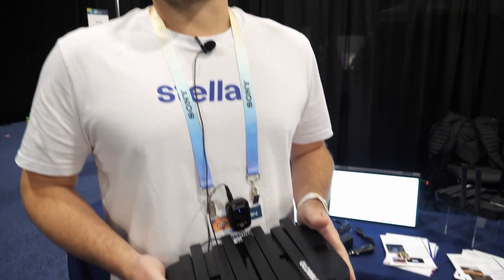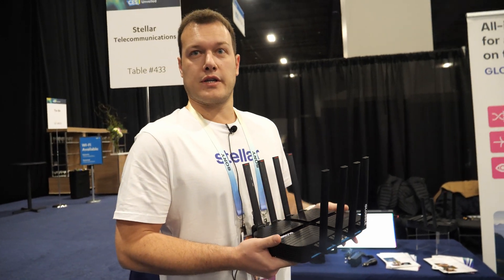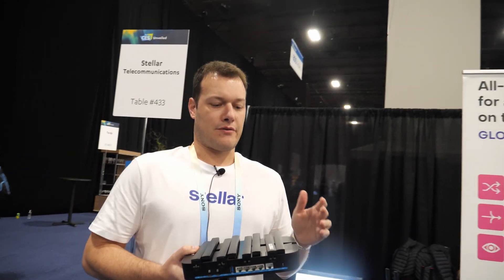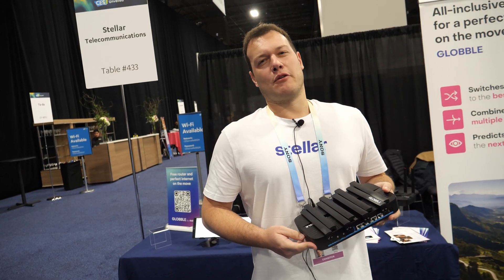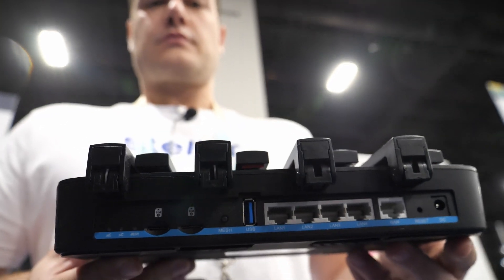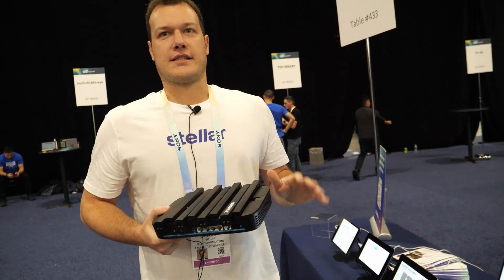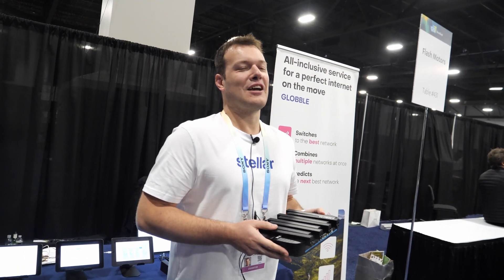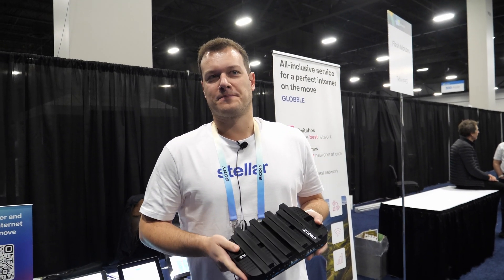Stellar Globble 2 SIM card + 2 Esim guaranteed mobile bonded bandwidth all over Europe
for €154 per month for 175GB guaranteed bandwidth partnering with all carriers all over Europe. Business Development Director at Stellar Telecommunications, introduces the Stellar Globble, a device that ensures internet connectivity wherever you are by aggregating signals from multiple networks. The device bonds up to four cellular operators, satellite communications networks, and Wi-Fi networks, ensuring a constant and strong connection. It proactively switches to the best network, predicting the next best one based on availability and signal quality.

The device features four antennas for two physical SIM cards, two eSIMs, two Wi-Fi connectivity solutions, and ethernet ports. It is capable of managing various internet access solutions, including Starlink. Users can request the device online, and it is shipped to them for temporary use. The service currently covers Europe, Switzerland, and the UK, with support from the EU.

Stellar Telecommunications operates across Europe with offices in Luxembourg, Germany, Italy, and France. The company uses three cloud providers to ensure the best connectivity for users based on their location. Initially designed for consumers, the device gained interest from fleet operators for buses, trains, and trucks, leading to the development of a Fleet version.

The device aims to provide high-speed internet for various purposes, including camping, tourism, business travel, and events. With agreements with almost 200 operators, Stellar Telecommunications promises up to 500 Mbps download and 300 Mbps upload speeds, surpassing traditional internet solutions.

The device's pricing model offers flexibility, allowing users to order it for a specific period and return it for free once done. The company's focus is on simplicity, providing a plug-and-play experience for users without the need for technical knowledge.

Simone highlights the device's capabilities, especially for content creators who require high upload speeds. The device aims to address issues such as bandwidth throttling commonly experienced with traditional SIM cards. Stellar Globble 2 offers a reliable and powerful solution for users on the move, with a slim and lightweight design.

During the interview, Simone unveils the device at CES, and it can be ordered immediately in Europe, Switzerland, and the UK. The company emphasizes its commitment to providing a seamless and efficient experience for users, making it an attractive option for individuals and fleet operators alike.